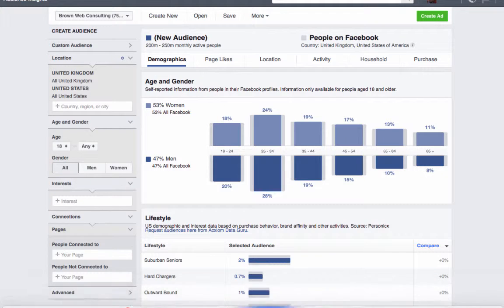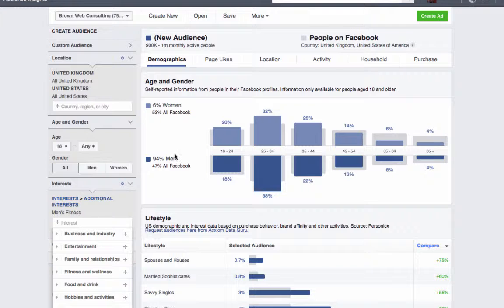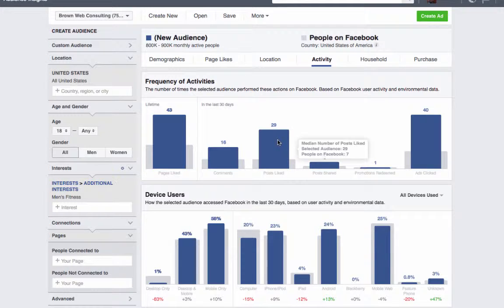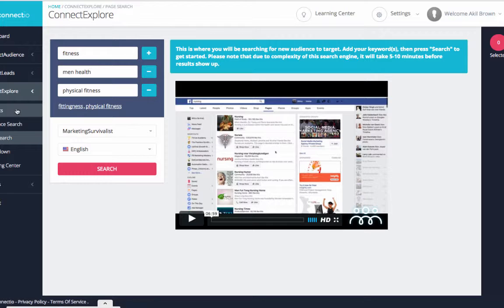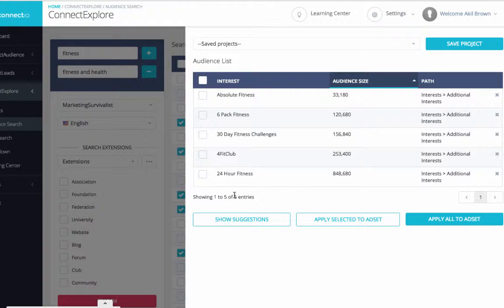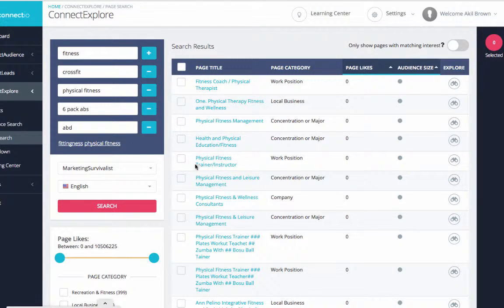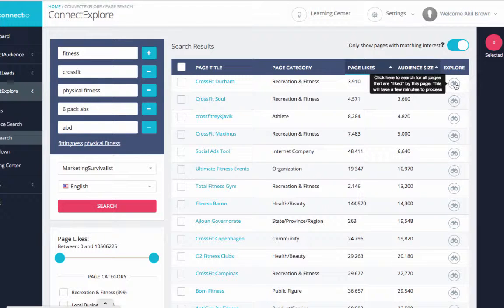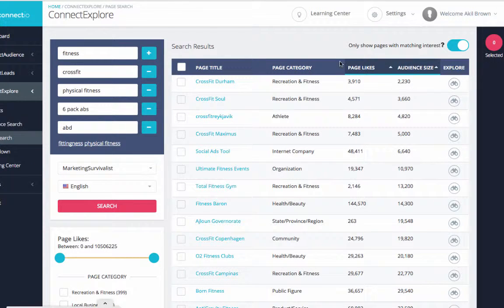What is Interest Base Targeting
What to get better ads and more conversion?

Less than 24 hours left to get ConnectExplore Lifetime access.

It's a great tool for all facebook marketer and user looking to find targeted audience that will be interested in their offer.

This is good because you can get your product or services in front of the right audience for less and potentially make more sale.

Lifetime value for $97 rather than monthly $47. Ending in 24 hours

Here is what you can do with it.

5 Step process to creating an effective ad

1. Find relevant/related audience to target
2. Find pages that you can promote your offer too
3. Create a relevant offer to promote to your audience
4. Run ads to the selected interest and page on facebook to  your sale page or optin
5. Follow up with your audience via email to continue to promote multiple offer
Resulting in Cash in & Repeat

You need to get your offer in front of the right audience with the right offer. Traffic is key and facebook has the right traffic for your offer once you take action.

If you are on the fence, what is holding you back from taking action?